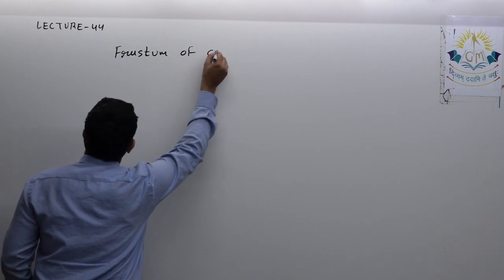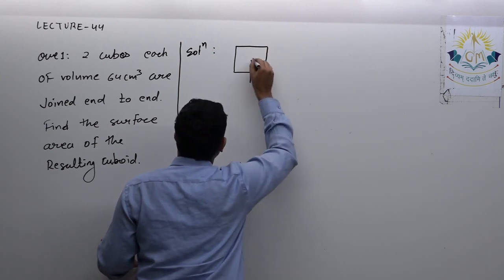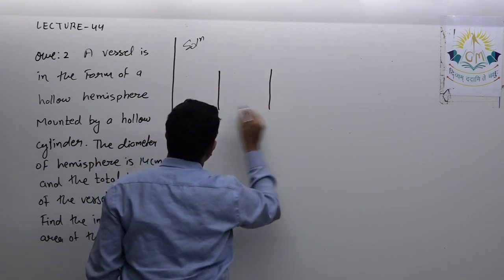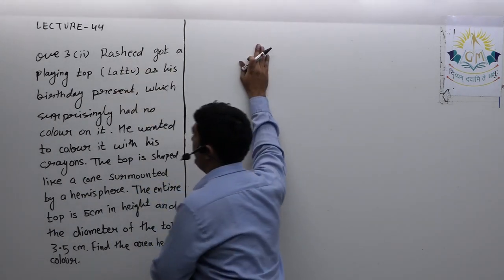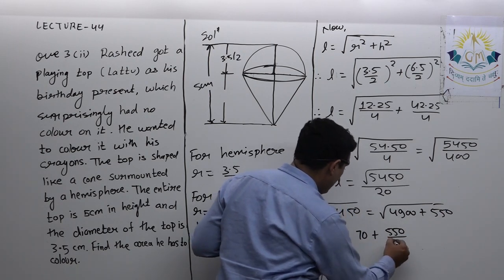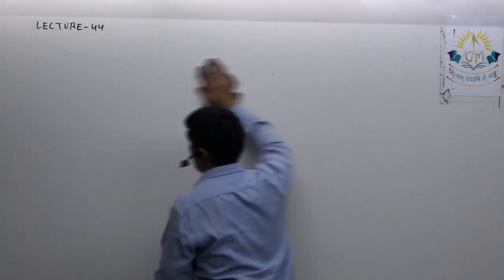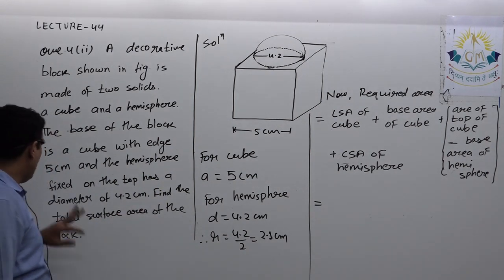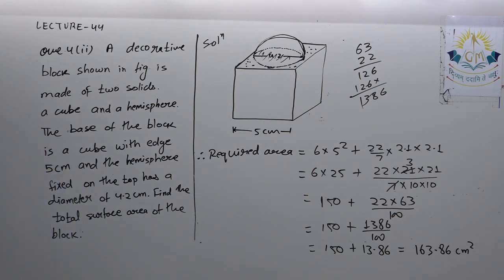10th Maths Lecture 44 Surface area and volumes